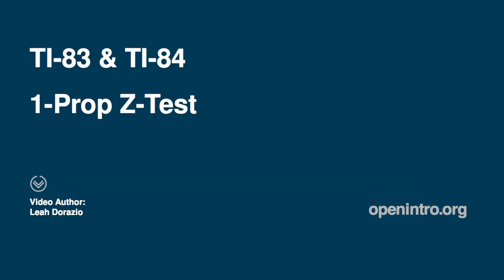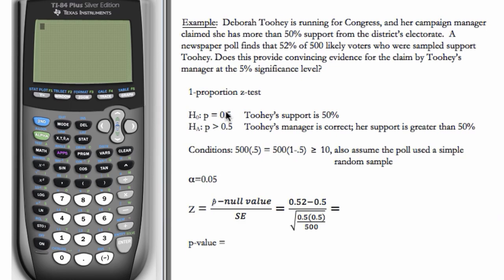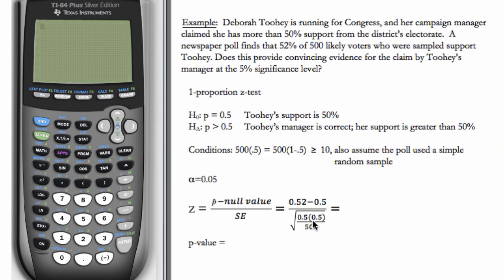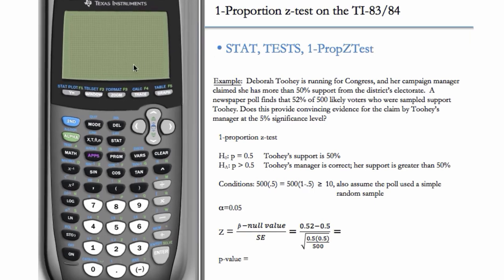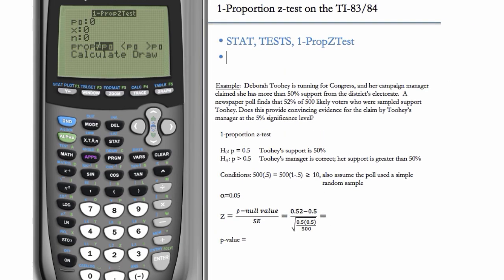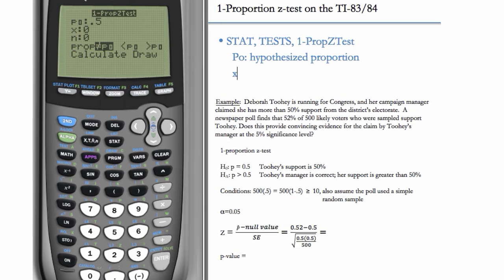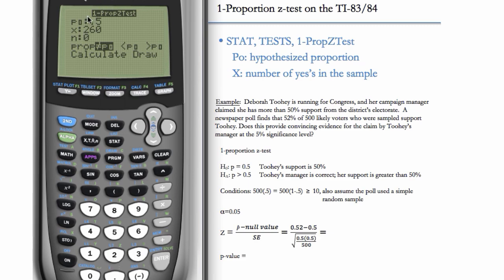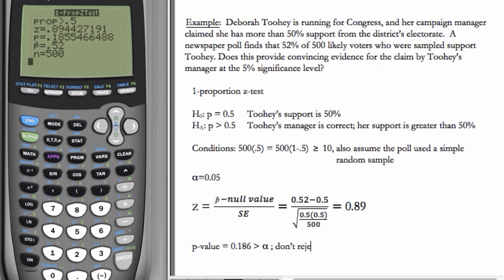1-Proportion Z-Test (Hypothesis Testing) (TI-83 & TI-84)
Perform a 1-Proportion Z-Test (hypothesis test) using a TI-83 or TI-84 graphing calculator.